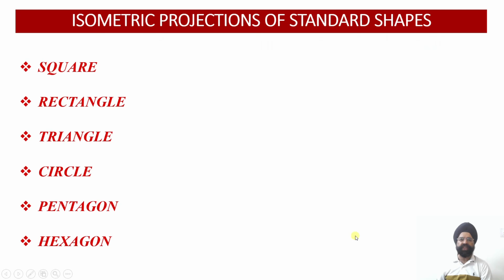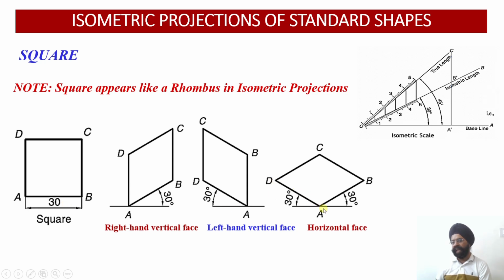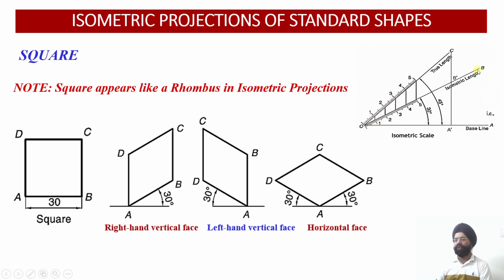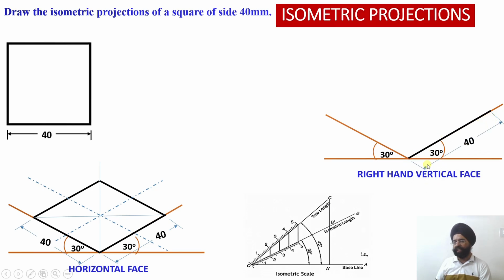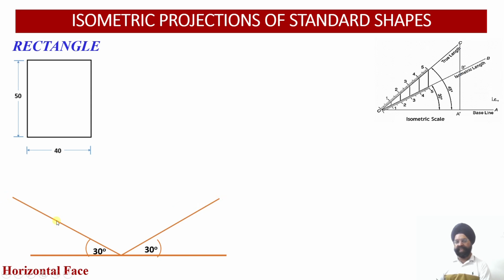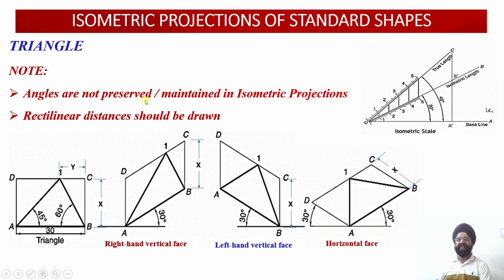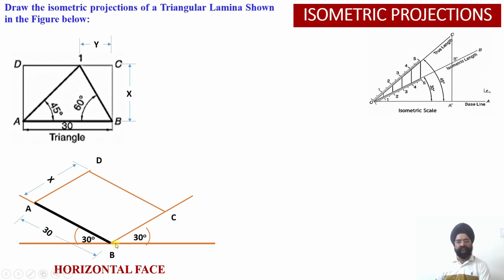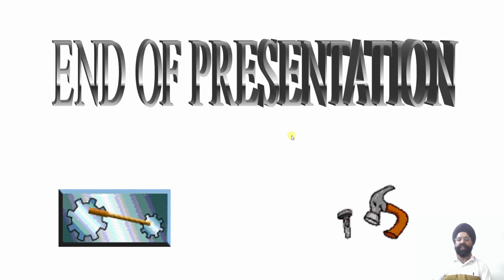Engineering Graphics Lecture 015B1 Isometric Projections IIa Isometric Pro Square Rectangle Triangle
ISOMETRIC PROJECTIONS

ISOMETRIC PROJECTIONS OF BASIC SHAPES

The procedure for obtaining the Isometric projections of following basic shapes has been discussed in this Lecture:
 ISOMETRIC PROJECTIONS OF A SQUARE
 ISOMETRIC PROJECTIONS OF A RECTANGLE
 ISOMETRIC PROJECTIONS OF A TRIANGLE

The following orientations for construction of the aforesaid shapes have also been discussed in this Lecture.
 HORIZONTAL FACE
 LEFT SIDE VERTICAL FACE
 RIGHT SIDE VERTICAL FACE